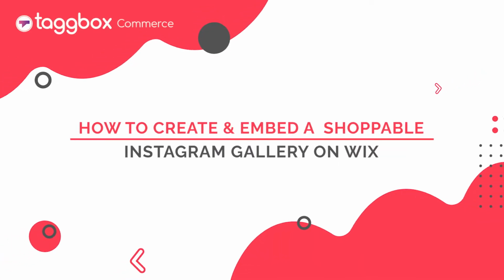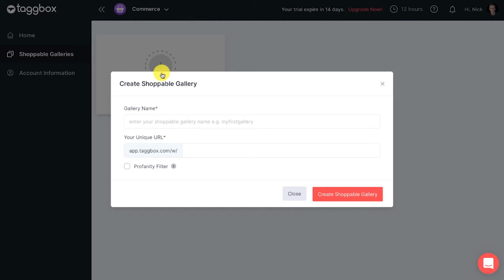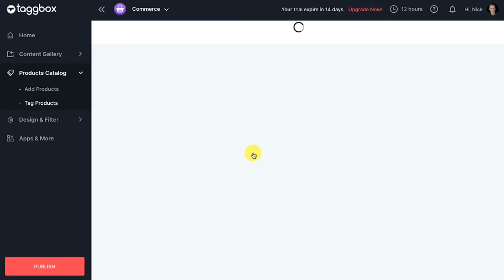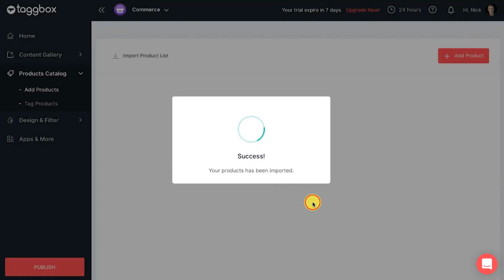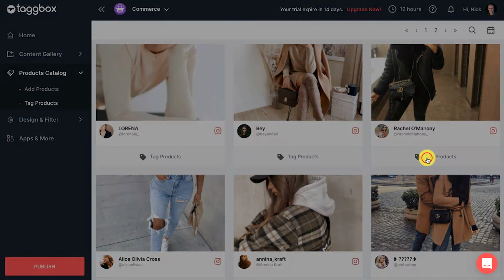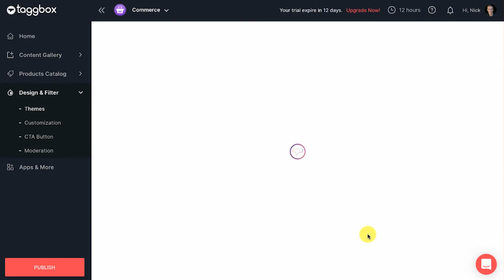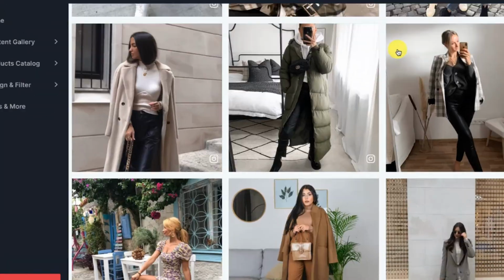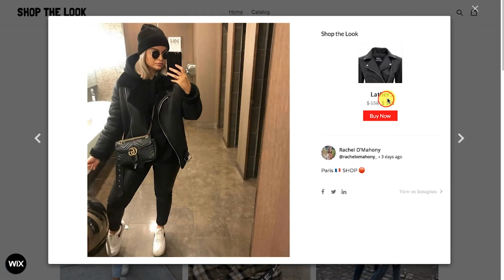How To Embed Shoppable Instagram Gallery On Wix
A Wix website tutorial to create and embed Shoppable Instagram feeds on the website. This will help you turn your Instagram feed & UGC into a Shoppable Gallery.

Now easily inspire your Wix website visitors to become your customers by making your Instagram feed shoppable and get more conversions.